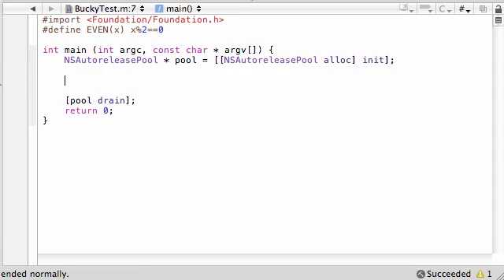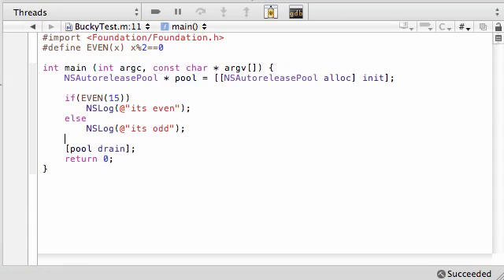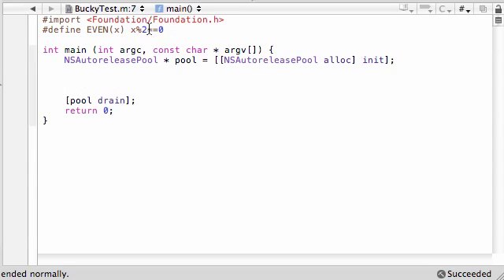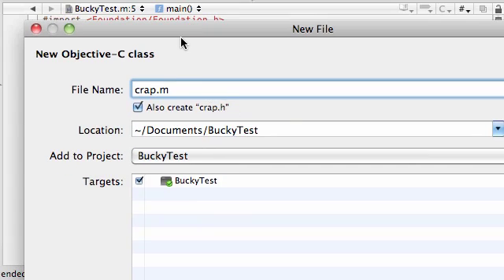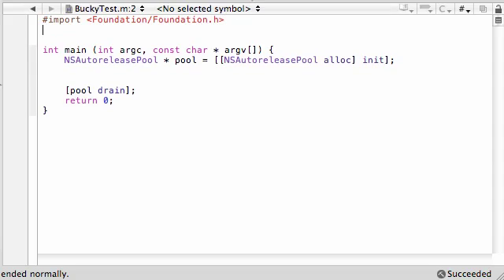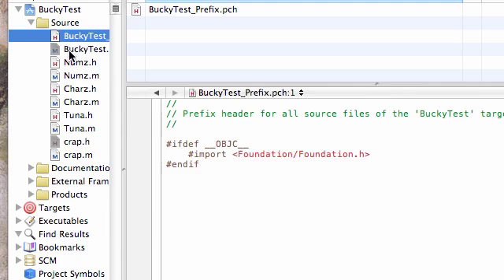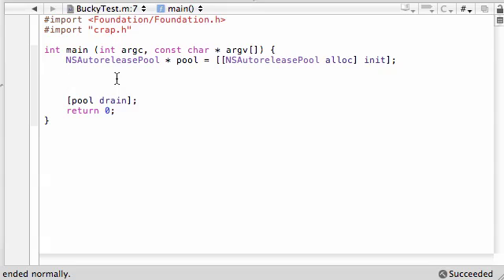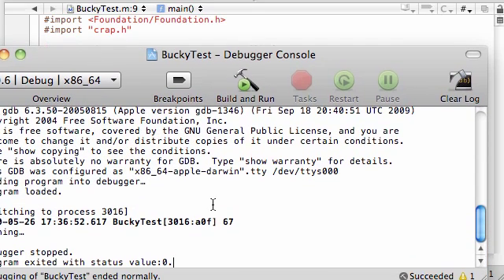Objective C Programming Tutorial - 50 - import Statement